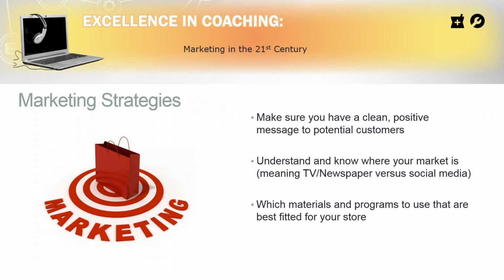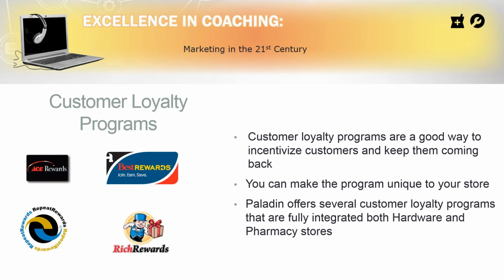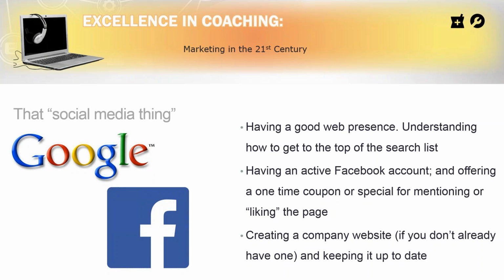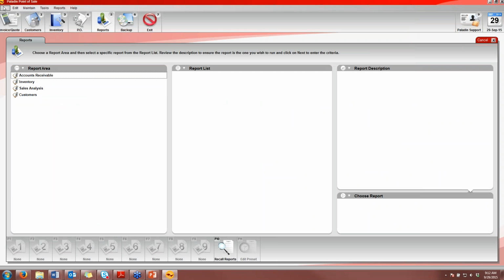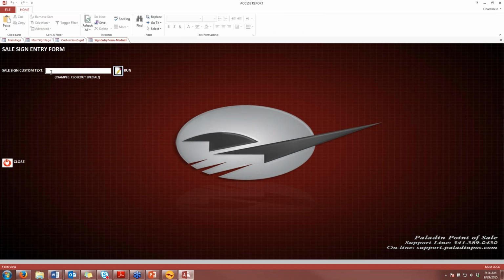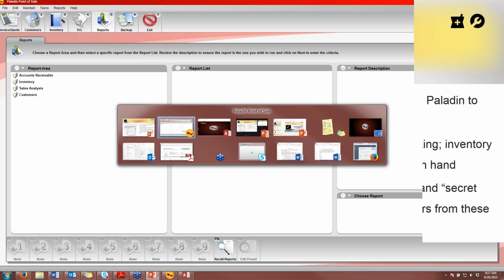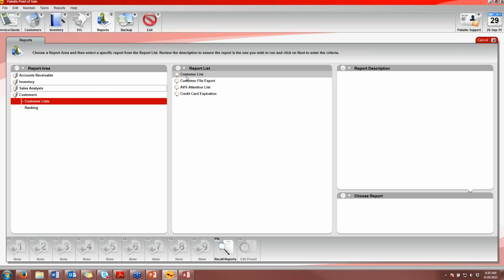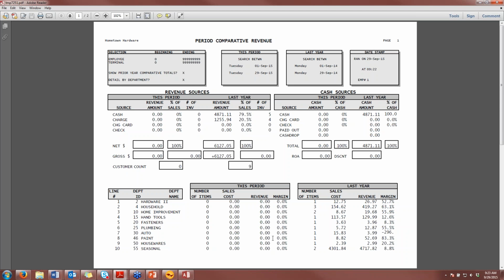Marketing In the 21st Century| Paladin Point of Sale Excellence in Coaching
This 30-minute webinar covers the steps a store can take to better market to their customers. Many businesses have an online store and a social media presence. Does this help the store? How? What are some steps a business can take to increase brand recognition and utilize modern marketing strategies? We will discuss these topics and more. This presentation will be at the easy level of difficulty. Every business stands to benefit by implementing the strategies and tactics covered in this webinar.